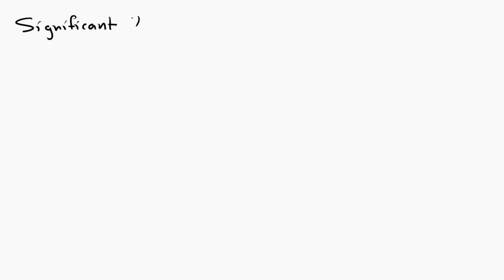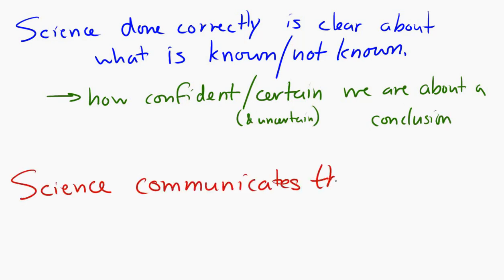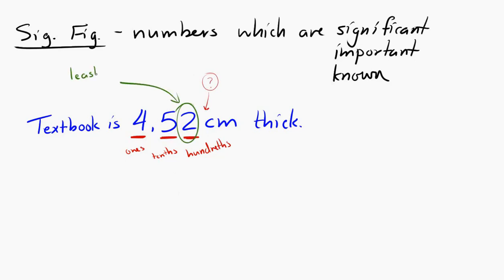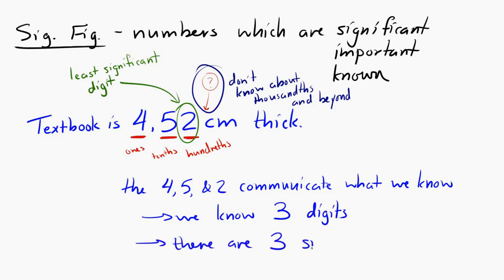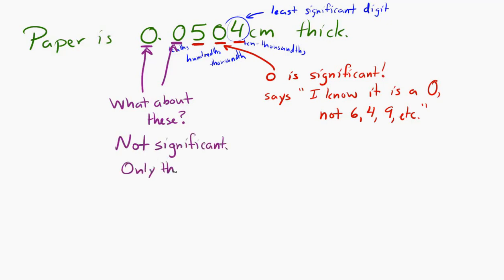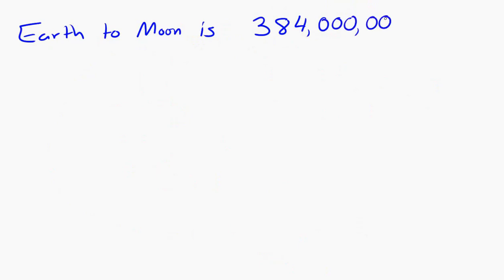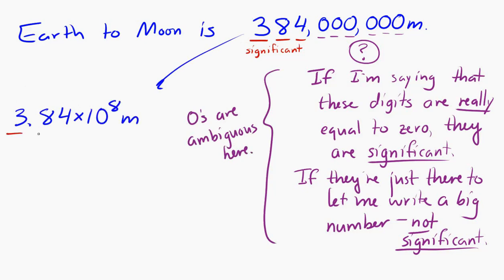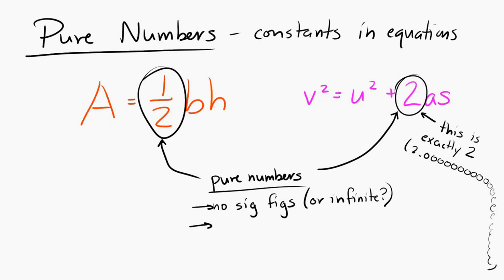Significant Digits / Significant Figures / Sig Figs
Determining the number of sig figs.